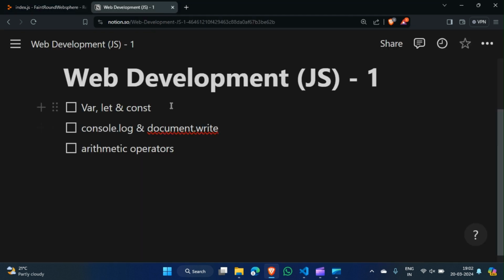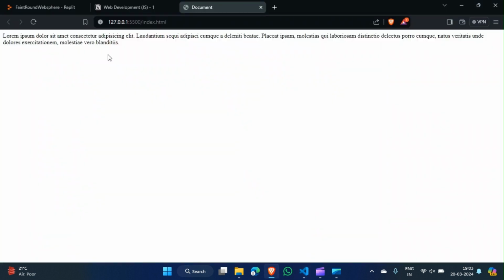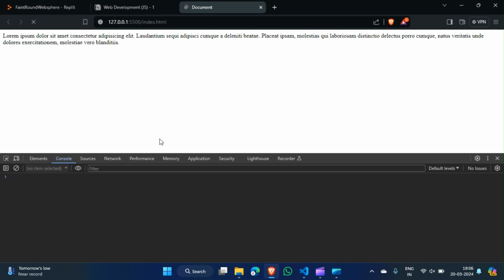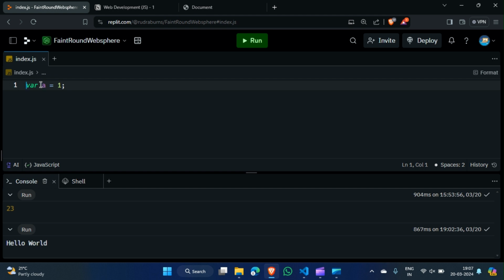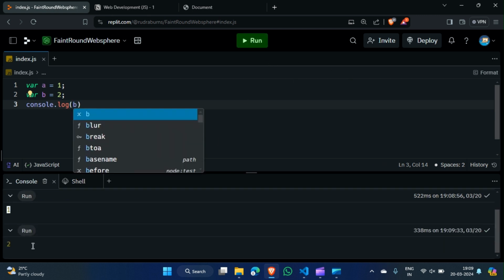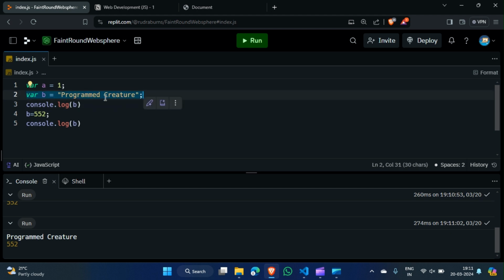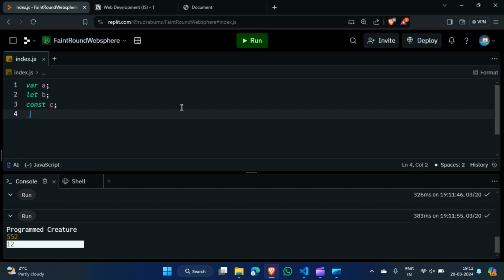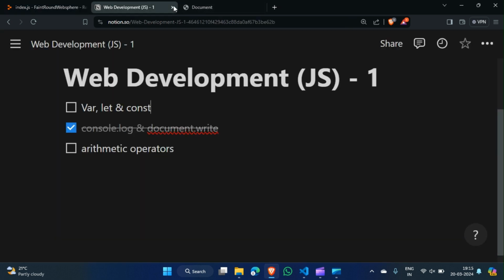JavaScript Introduction in English | JavaScript tutorial for beginners | Programmed Creature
Topics Covered:
JS introduction ✅
Variables in JS ✅
Var, let and const ✅

I would like to appreciate the inert presence of @CodeWithHarry and @sheryians in my learning curve.